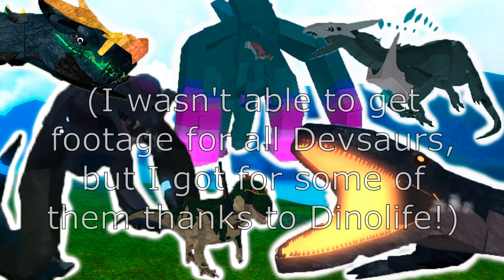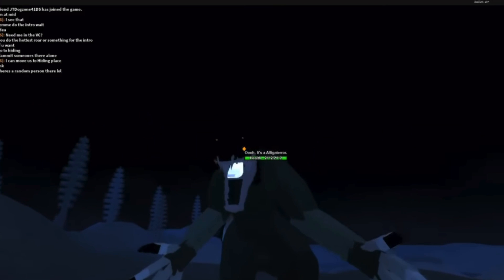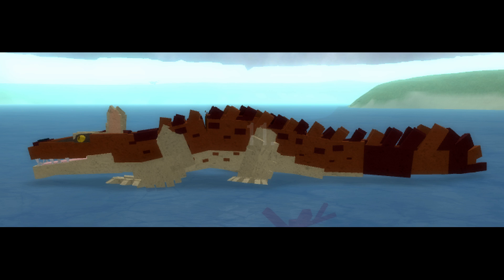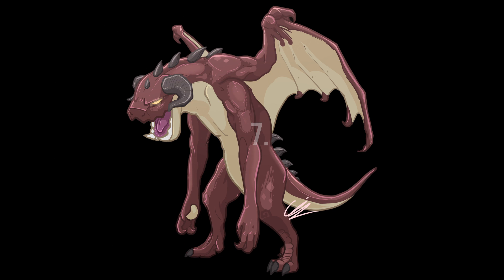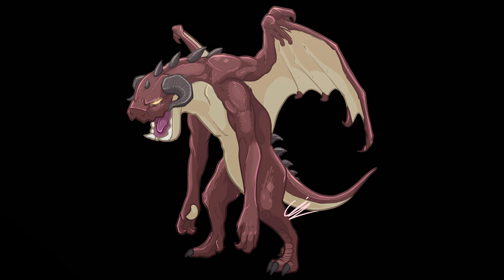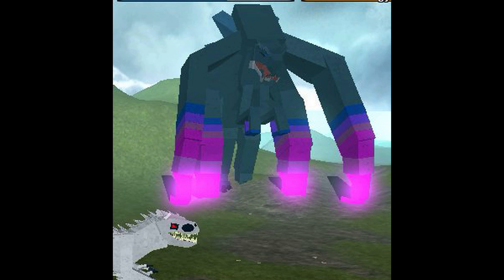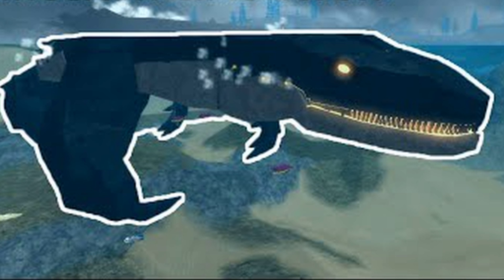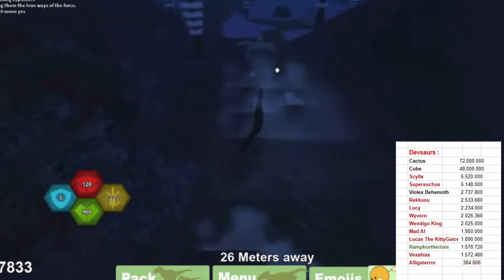Dinosaur Simulator - TOP 14 STRONGEST DEVSAURS!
I didnt know what to record today, so I decided to do this!